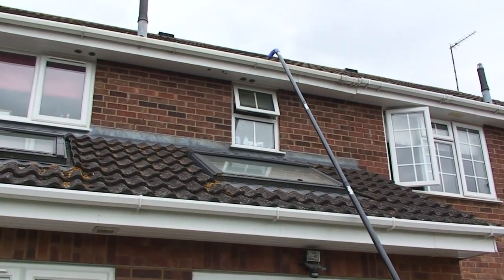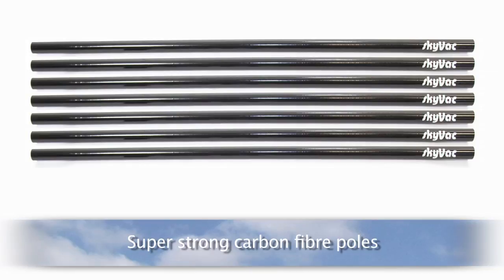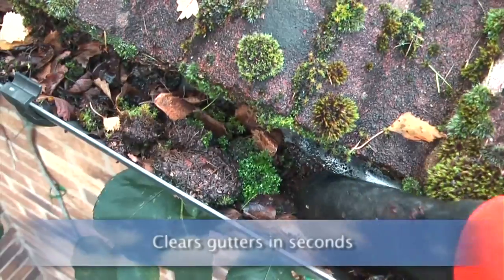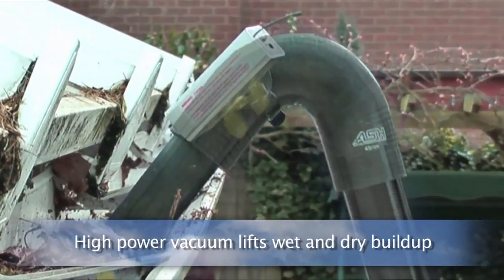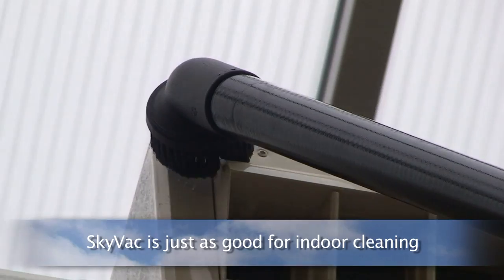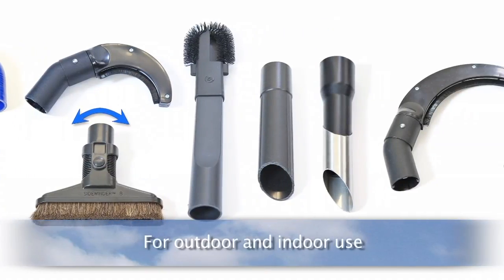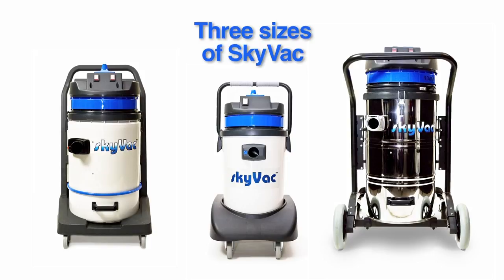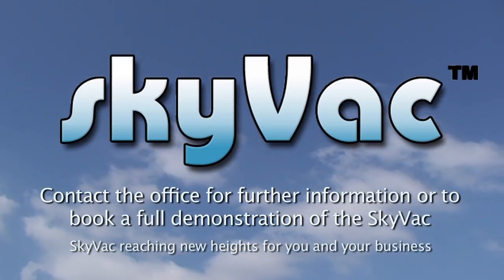SkyVac Promo 2014